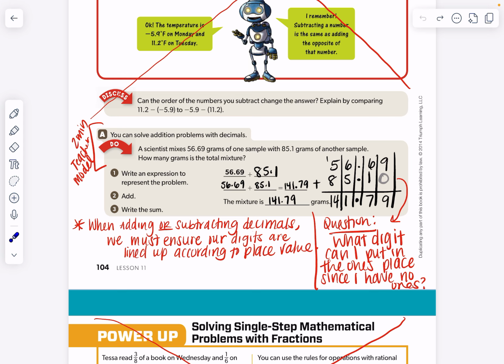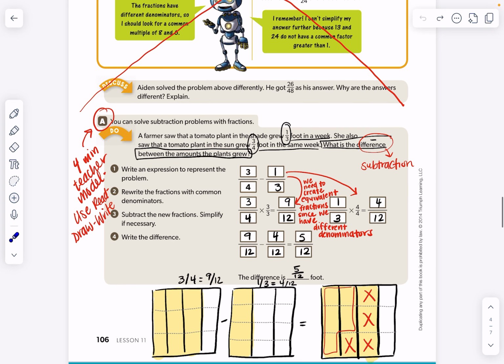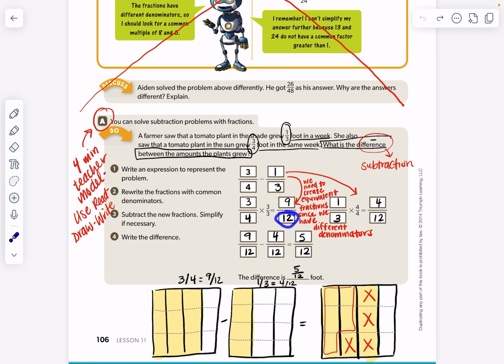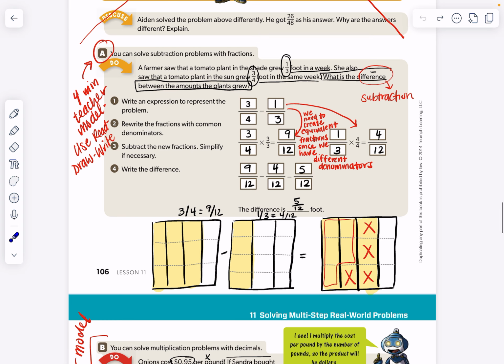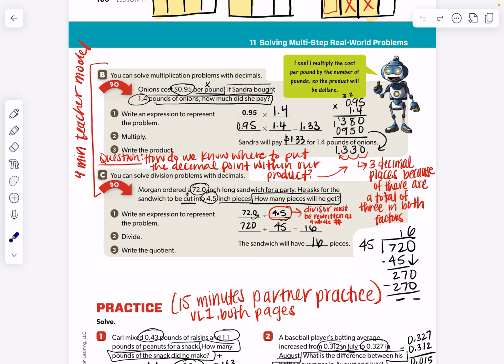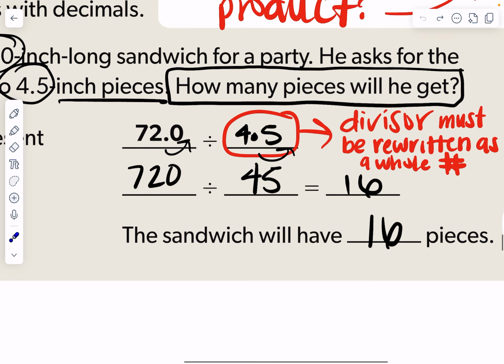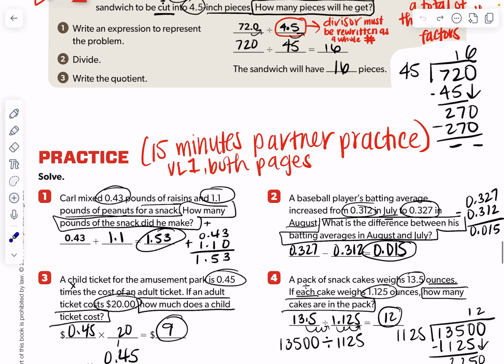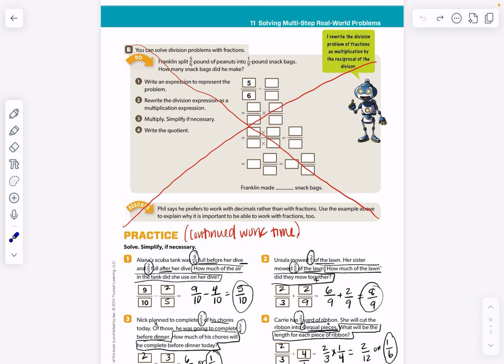8th Grade Elevate Lesson 44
Solving Word Problems with Decimals & Fractions